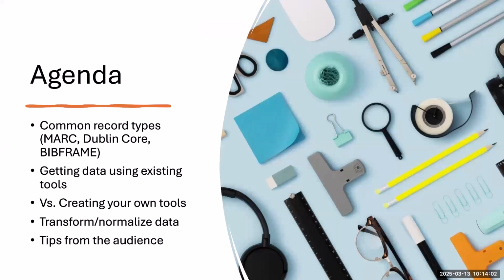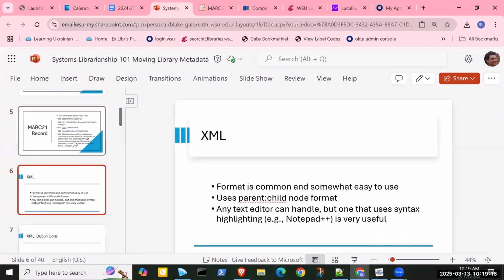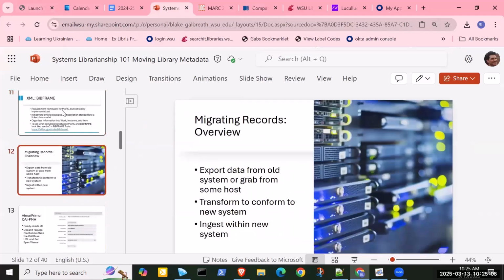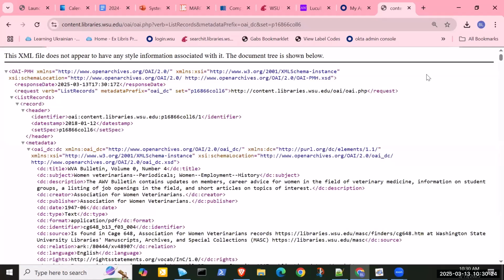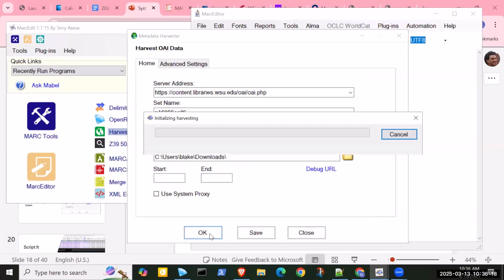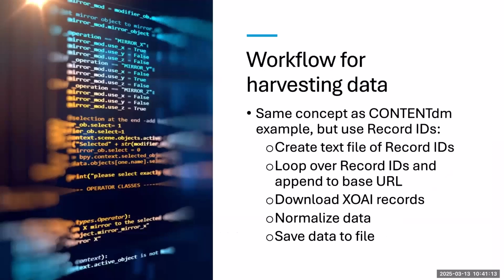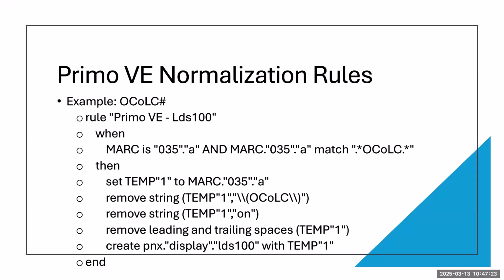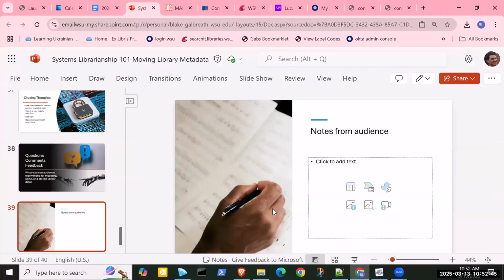Systems Librarianship 101: Moving Metadata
Blake Galbreath (Washington State University) presents the sixth lesson of Systems Librarianship 101, covering moving library metadata.